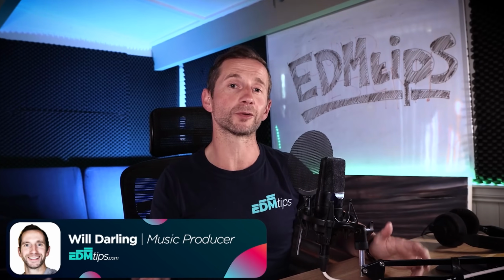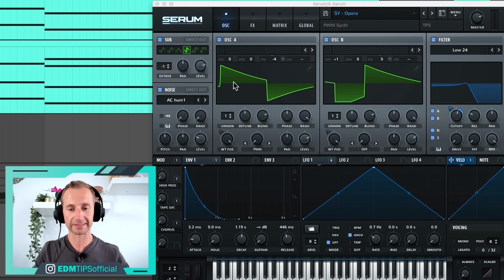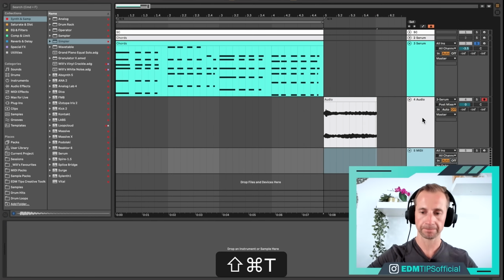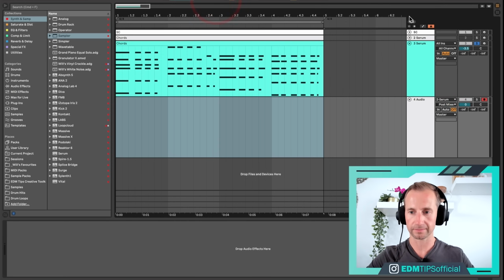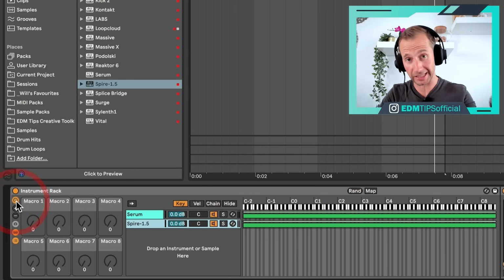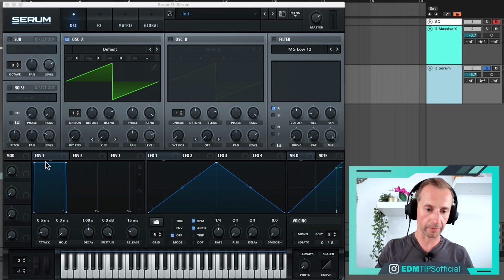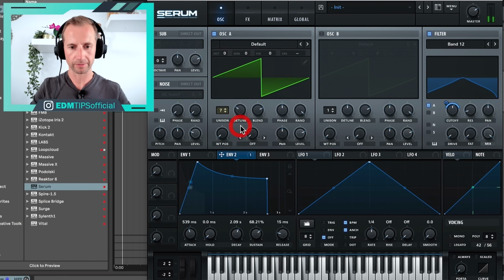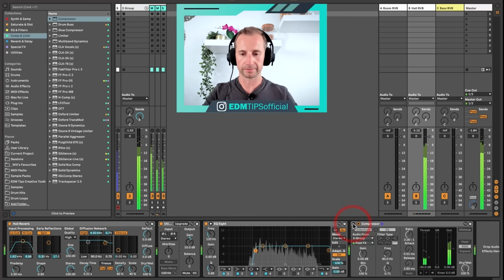11 Synth Layering Techniques That Changed My Productions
► Sign-up for my free music production workshop Synth layering is an essential skill to learn regardless of genre – it will make your synths richer, more interesting and more “pro” sounding….BUT, there are a few guidelines to follow to get the best results…

In this synth layering tutorial, I break down the 4 core tenets of choosing the right layers. I then show you 11 different synth-layering techniques to make your music sound more interesting, more “expensive” sounding, and more professional.

So if you’ve been wondering how to layer synths, or you want to know how to make sounds big, or just create bigger synths - these layering synth tips will definitely help.

Shout out to my Accelerator student, Zoya, who recently played at Luminosity festival in the Netherlands. Listen to her music here and support if you dig:

What we cover in this tutorial:

00:00 - Why layering synths is important

01:10 - Characteristics to consider when choosing layers (layered synths should compliment eachother – not fight for space):

Frequency / Timbre
Voicing / Composition
ADSR Shape / Transients
Stereo Field
Depth (Reverb)

11 Synth Layering Techniques.

02:31 - Call and Response
05:01 - Sample Layer
06:52 - Looping Sample
09:43 - Formant Shifter
12:10 - Extreme Pitch Range
14:06 - Polyphonic Splitting
16:26 - Noise Patches
18:31 - Pitch Envelopes
20:40 - The Jiffy Bag (AKA, the Double-envelope)
23:42 - Grouping / Bussing
25:26 - Auxiliary Effects

Will

AND…